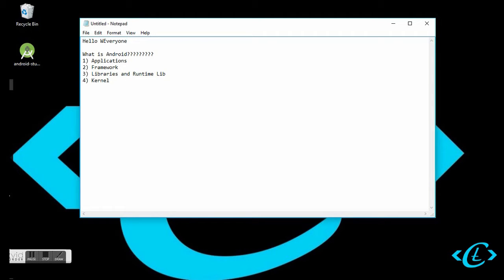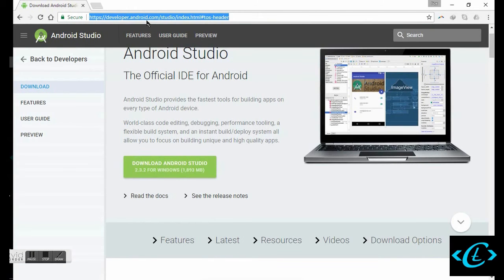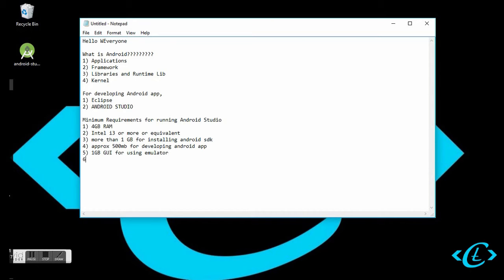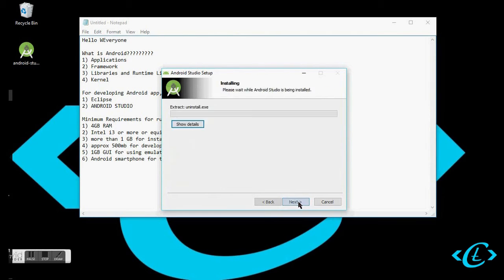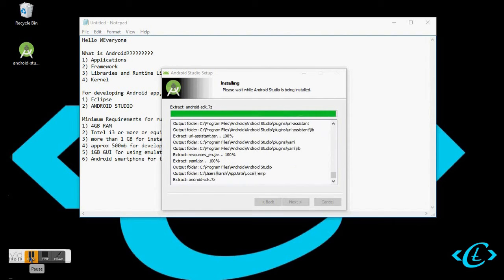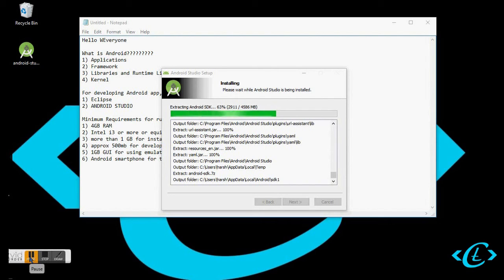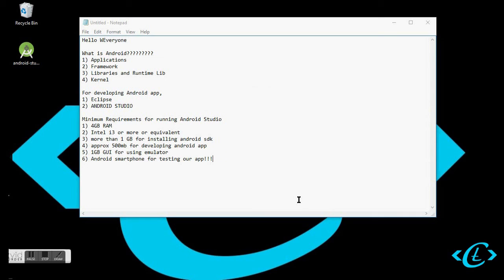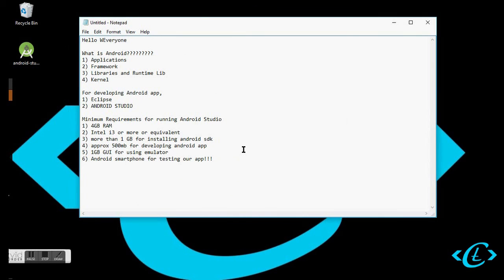Android Studio Installation and Configuration of Android Studio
Basic Android studio